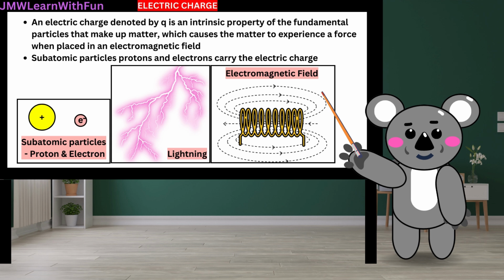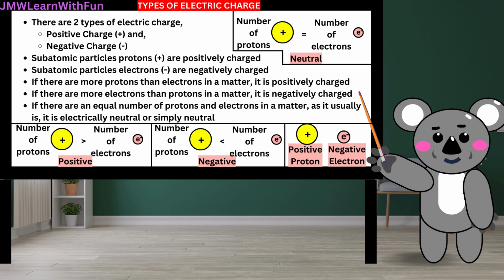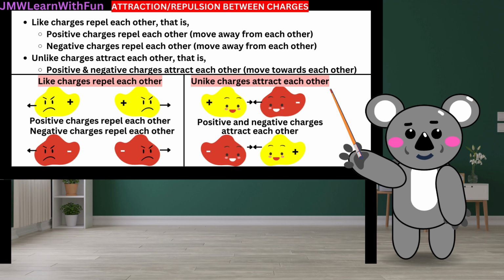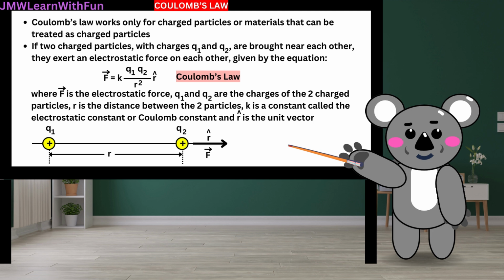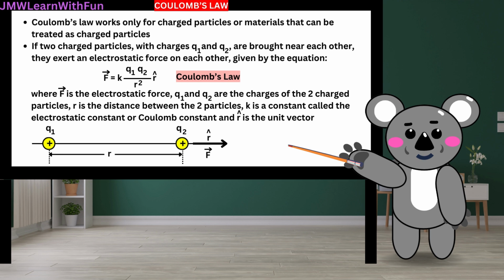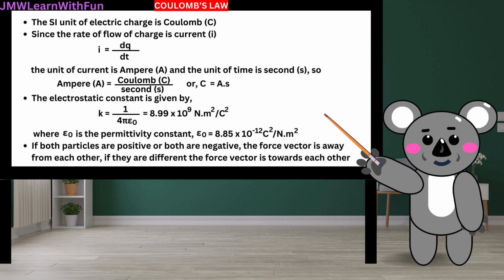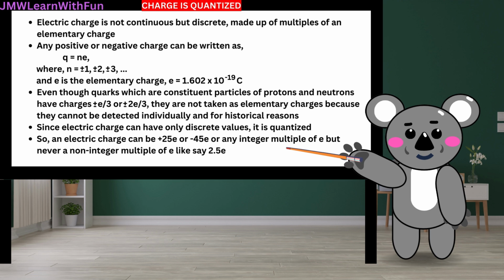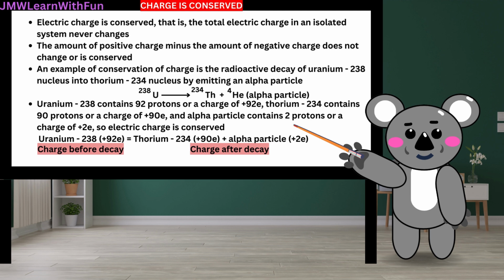Electric Charge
1. Electric Charge,
2. Types of Electric Charge,
3. Attraction or Repulsion between Charges,
4. Classification of Matter based on Ease of Movement of Electric Charge,
5. Coulomb's Law,
6. Charge is Quantized,
7. Charge is Conserved